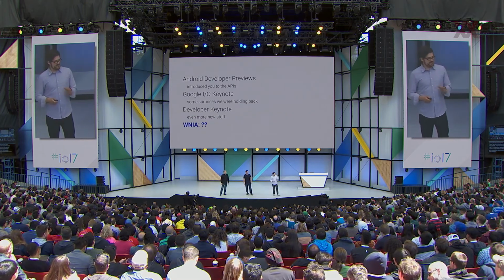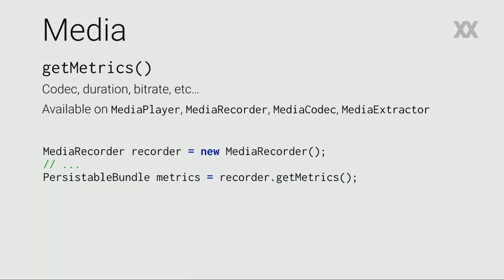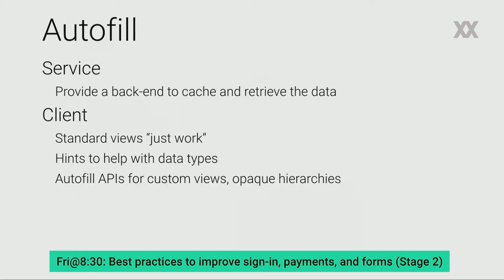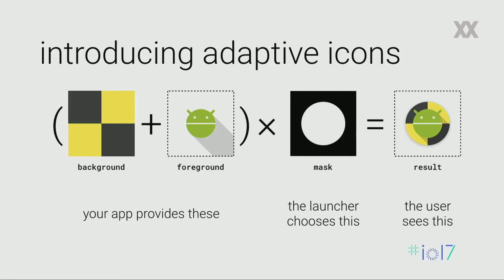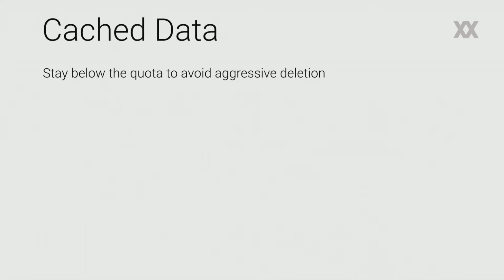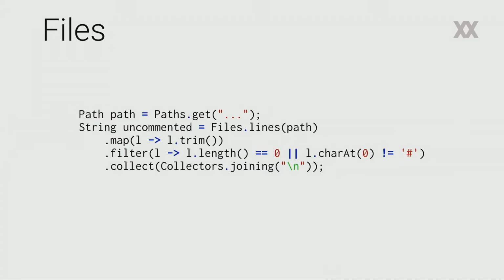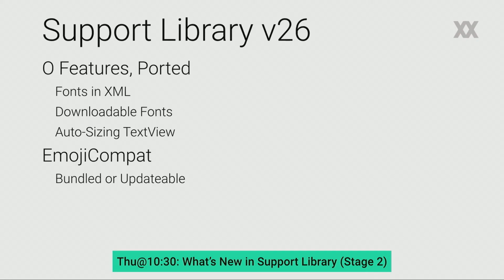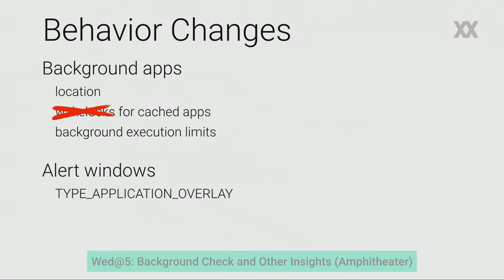Google zu Android O auf der I/O 2017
Google hat auf der I/O 2017 weitere Details zur Android O gezeigt und auch eine Beta dazu veröffentlicht.